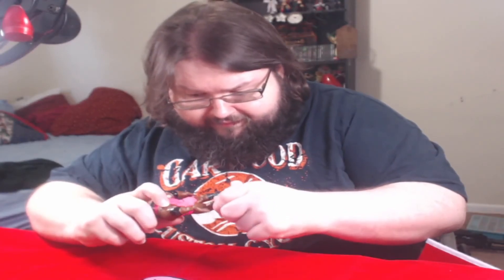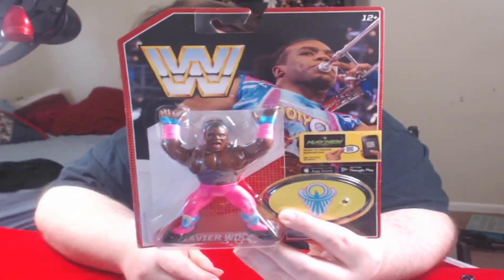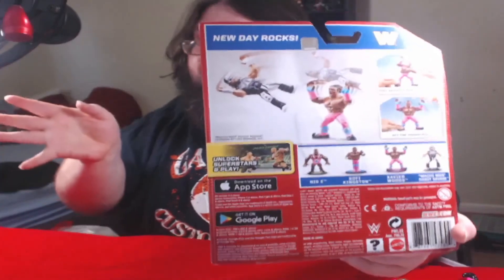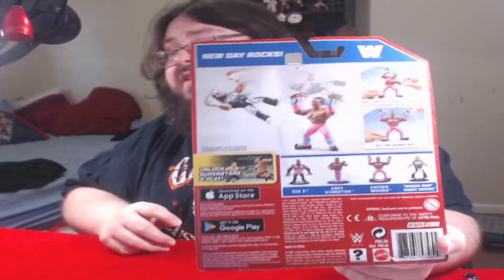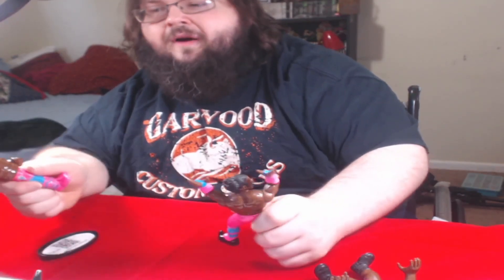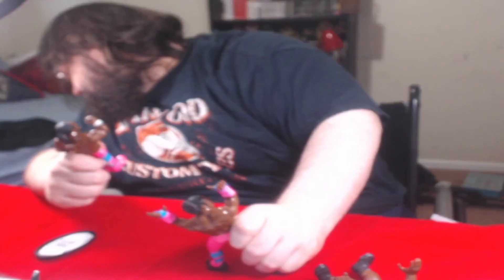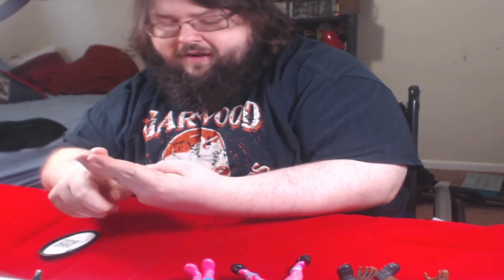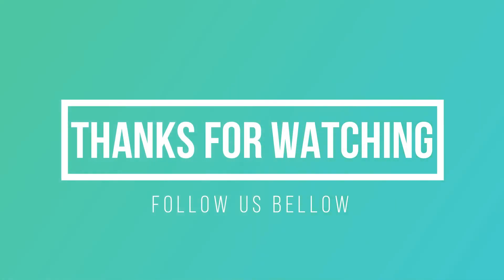Mattel Retros Series 5 New Day Figures Unboxing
This time we are unboxing and reviewing the New Day figures that where released as part of Mattel's WWE retro figures series.